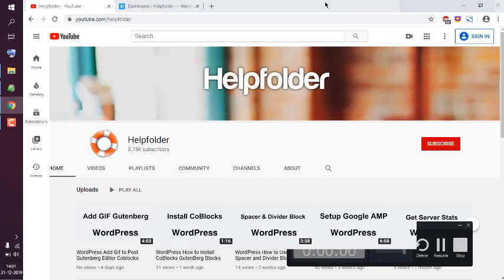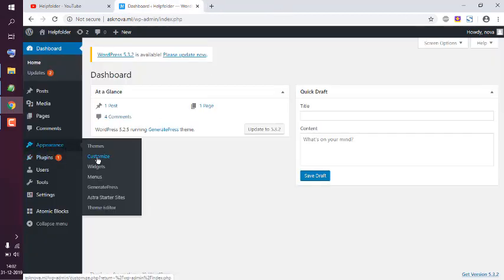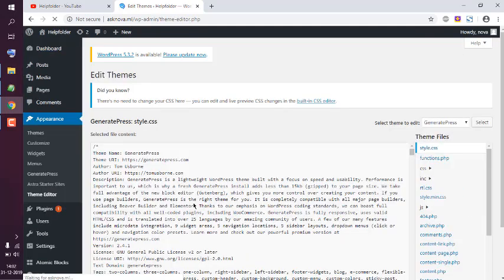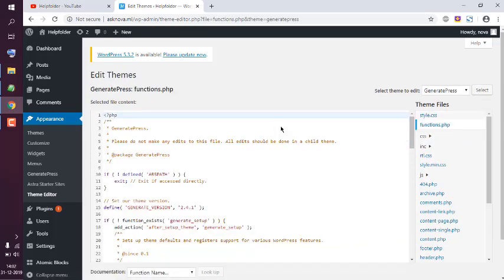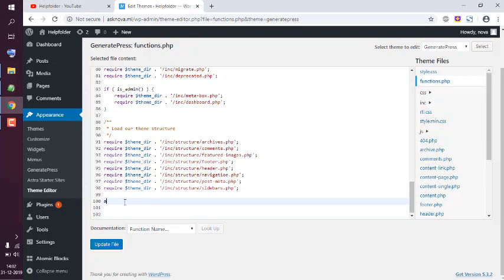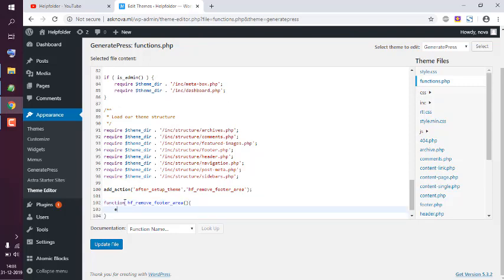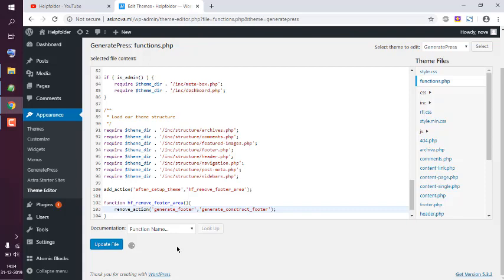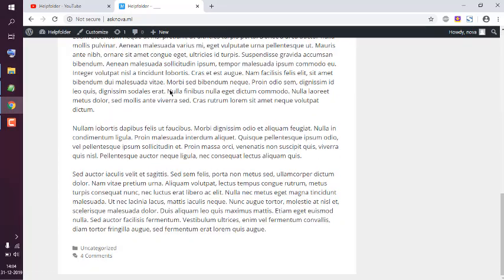GeneratePress - How to Remove Footer Area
Learn How to Remove Footer Area in GeneratePress WordPress.